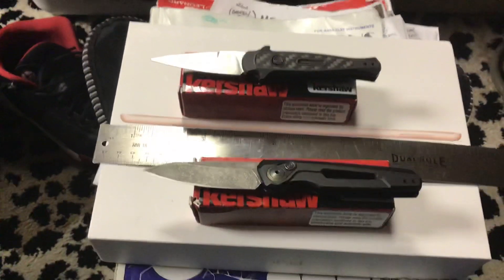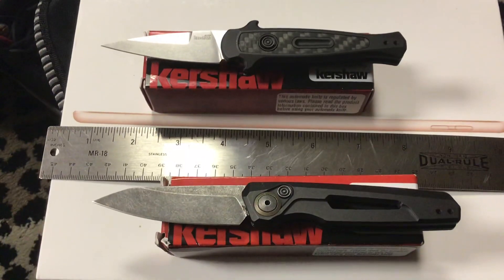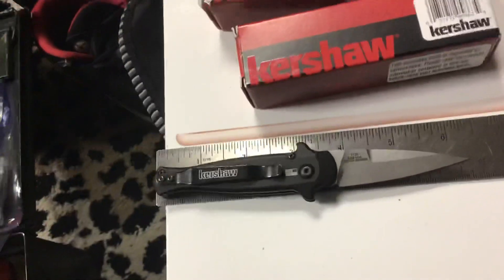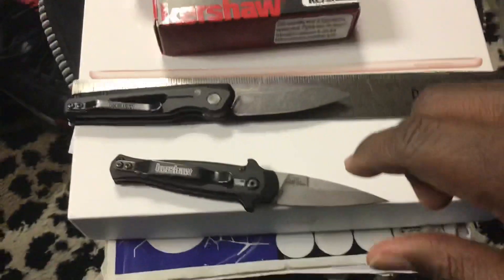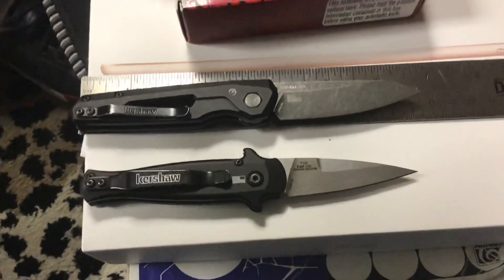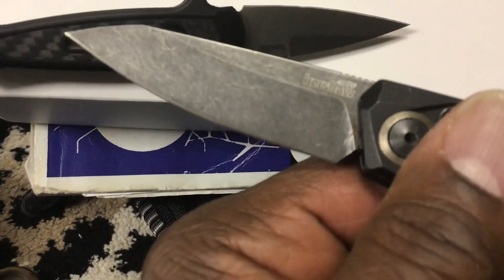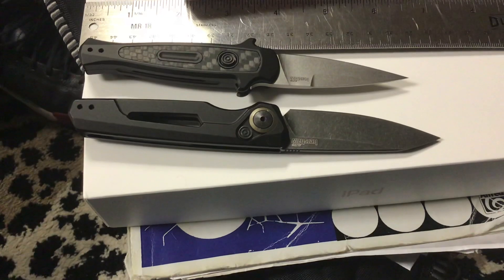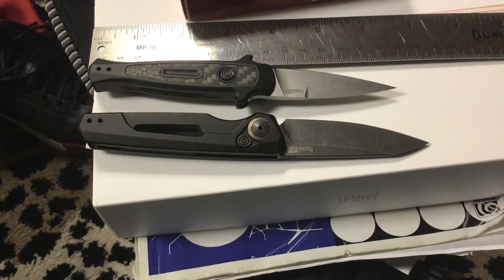Kershaw Launch 11 & Kershaw Launch 12 Side Opening Autos